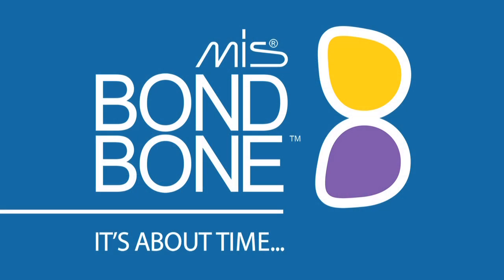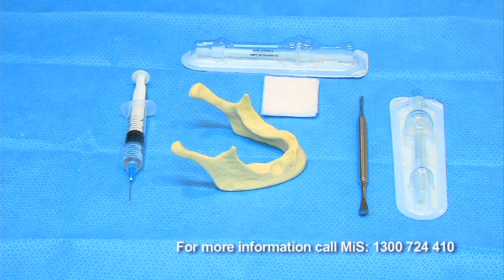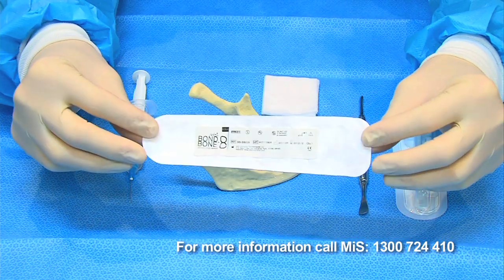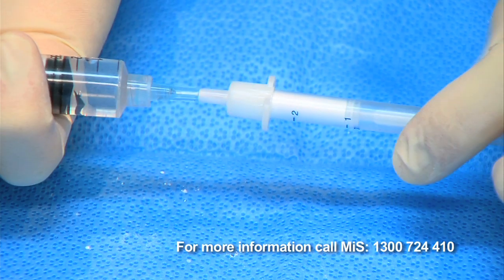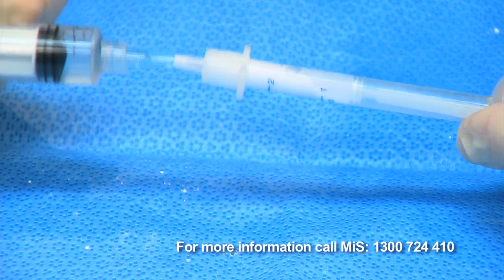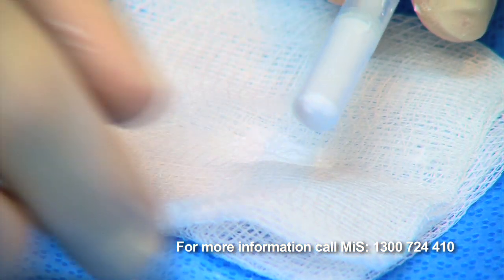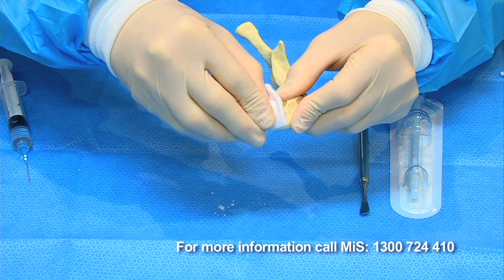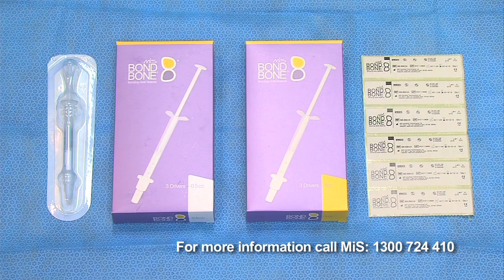Bone Grafting simplified with BondBone by MIS Video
Bone Grafting simplified with BondBone by MIS

BONDBONE® is a novel synthetic bone graft material considered to be a breakthrough in the field of dental bone grafting. BONDBONE® is composed of biphasic calcium sulfate, well-established and widely documented for its biocompatibility, osteoconductivity and bioresorbability. It is fast setting and its physical properties are not affected by the presence of blood and saliva.